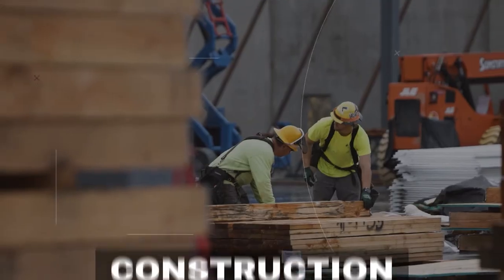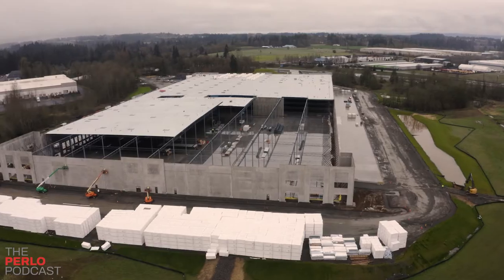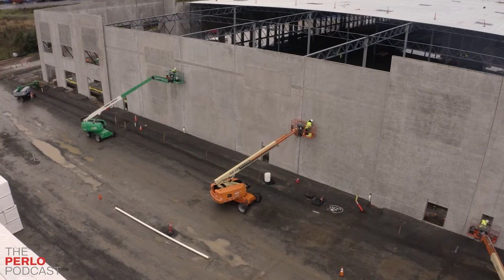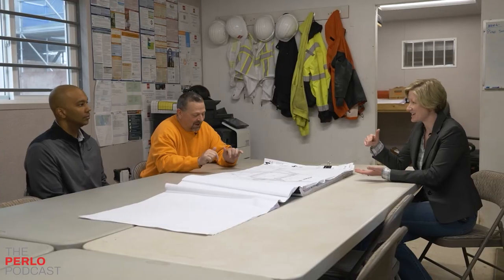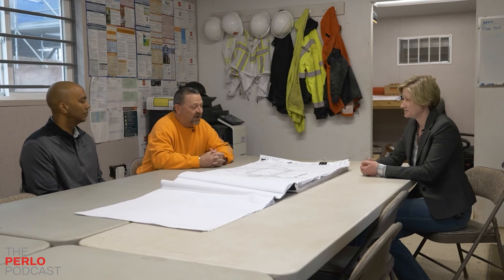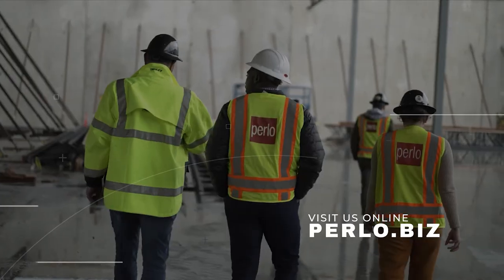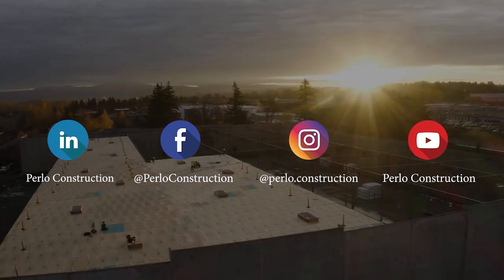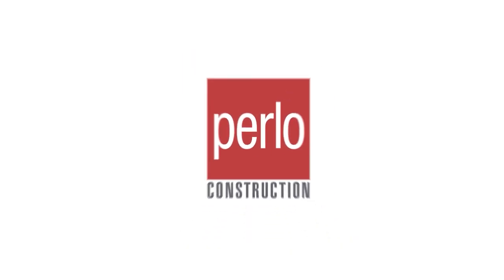7.2 | Highlight Reel: The Process of Tilt-up Construction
In this highlight episode, podcast host Elissa Looney, Director of Strategic Initiatives at Perlo Construction, is joined by Superintendent George Trice and Project Manager Nate Brown, two members of the project team for one of Perlo’s current industrial projects in Ridgefield, Washington.

Listeners learn the 'ins and outs' of getting this project from the first napkin sketch to the finished product. From concrete-treating the soil to digging footings and tilting panels, George and Nate walk us through the construction process of this industrial project.

And finally? Work hard, build it right, and have fun!